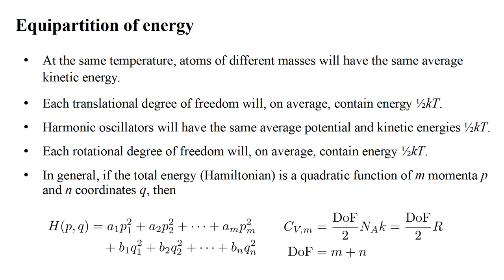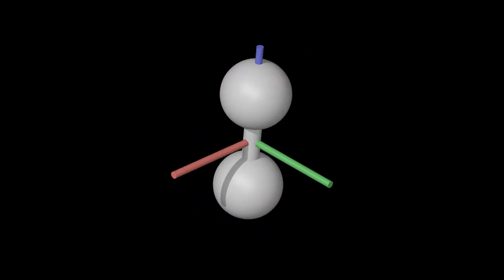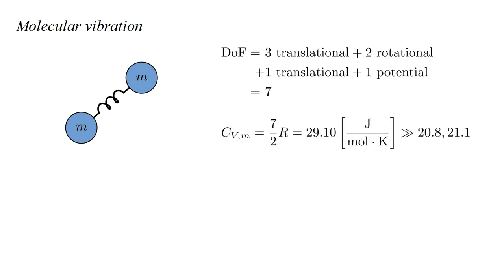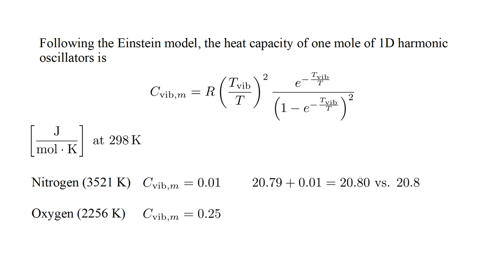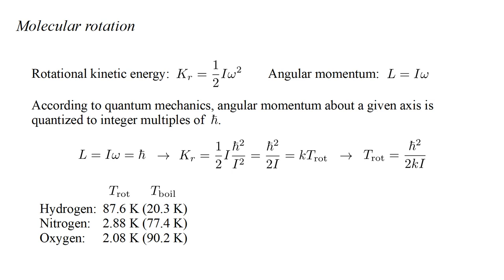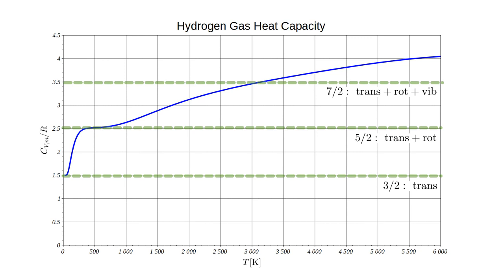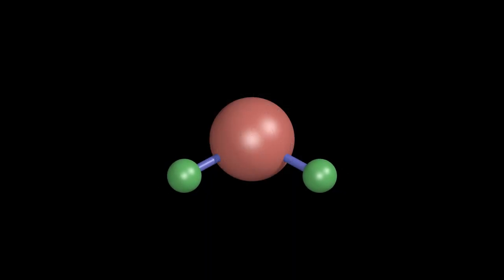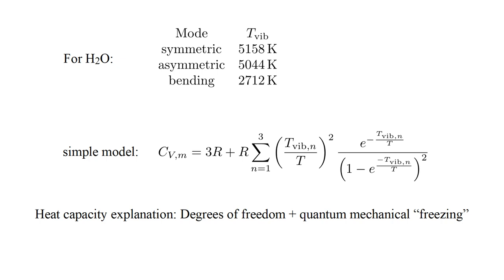Thermodynamics 6c - Heat Capacity and the Third Law III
Previously we developed the concept of quadratic degrees of freedom and equipartition of energy. We also saw how Einstein applied quantum mechanics to atomic vibrations to explain the "freezing" of vibrational degrees of freedom at low temperatures. Here we apply these ideas to develop a theory of the heat capacity of diatomic and more complex molecules.